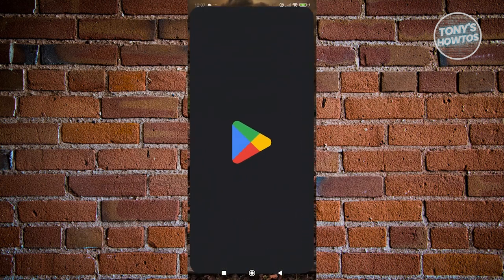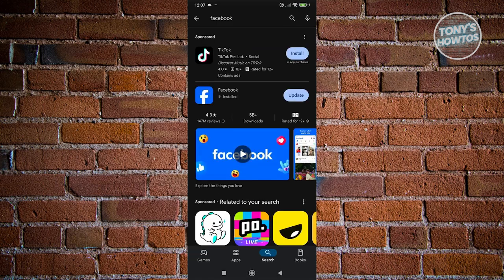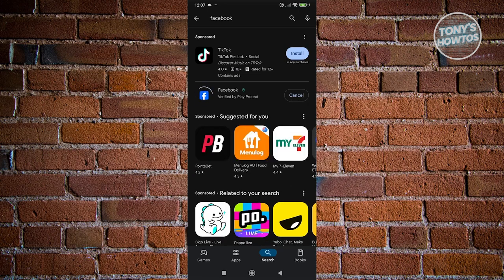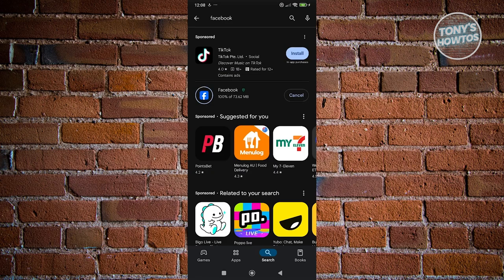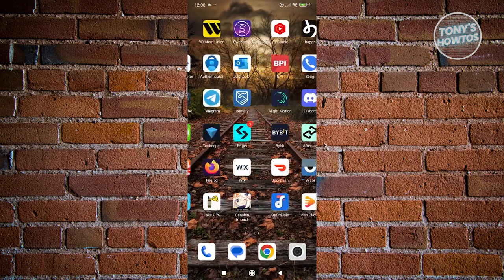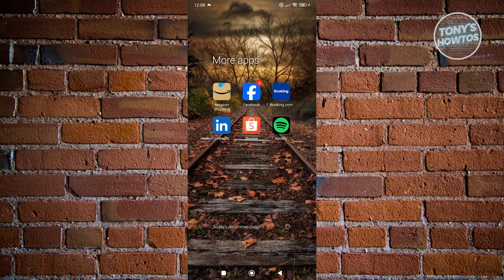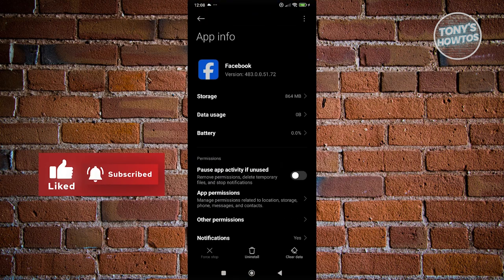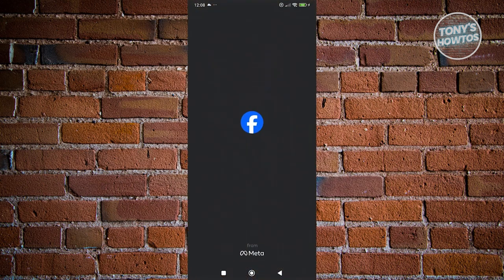How to Fix Cannot Add Friends in Facebook (2024)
In this video, I show you How to Fix Cannot Add Friends in Facebook in 2024. The quick and easy tutorial How To Fix Add Friend Not Showing On Facebook. Do you want to know step by step How to fix why you cant send friend request on facebook in 2024? Yes? Great!